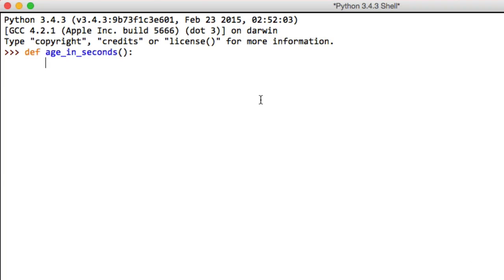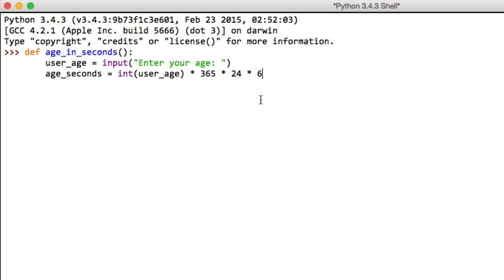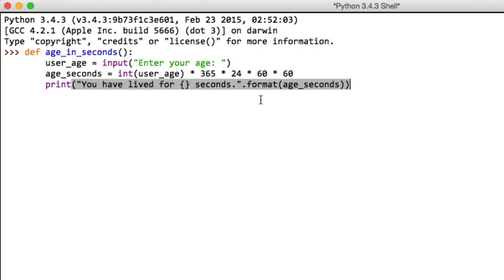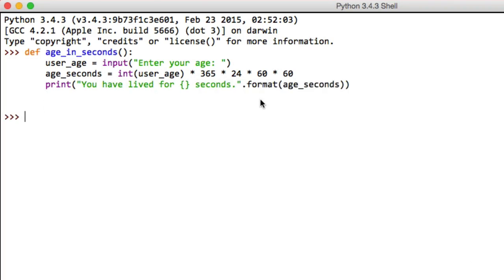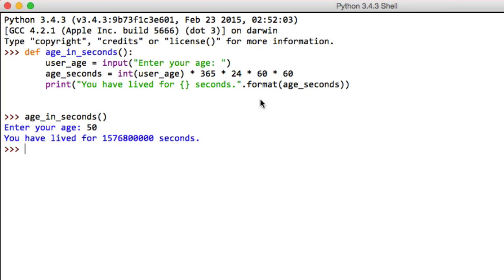8 Creating our own methods in Python